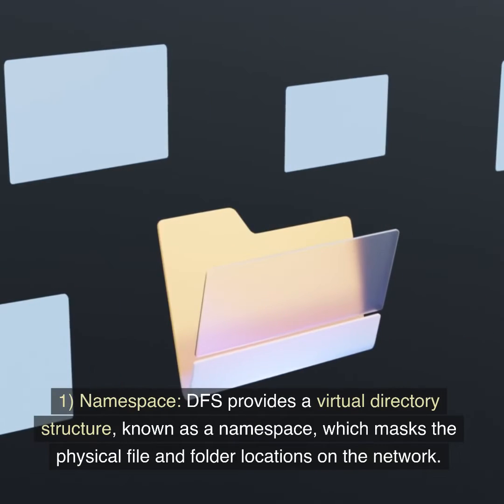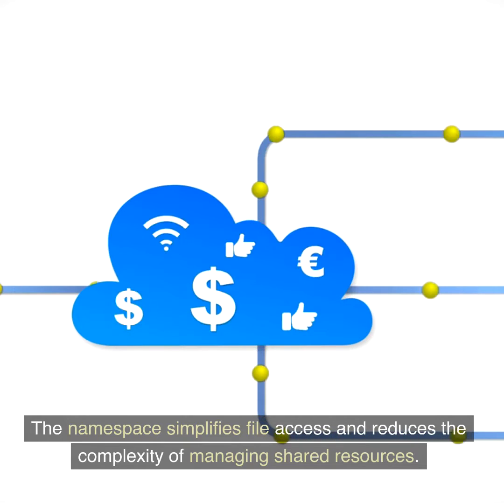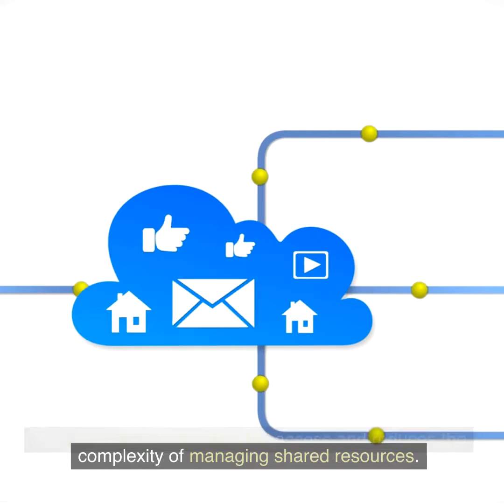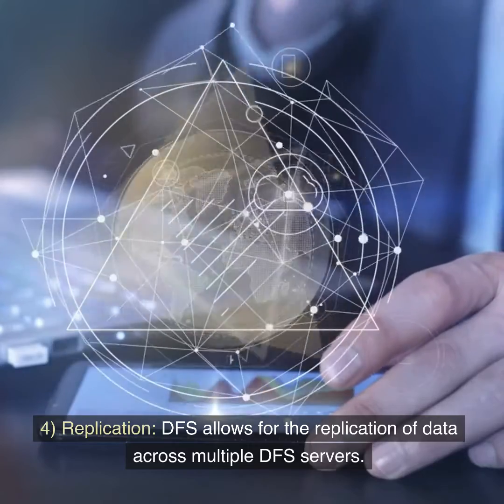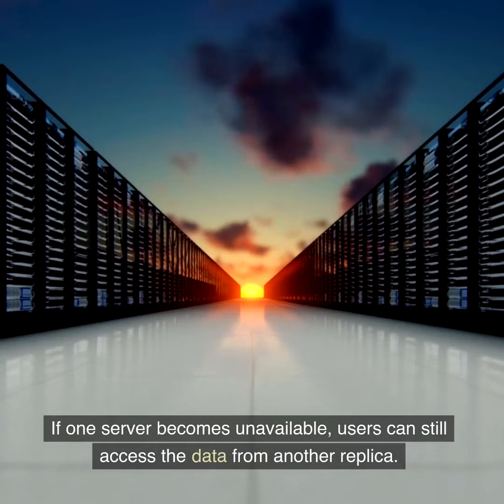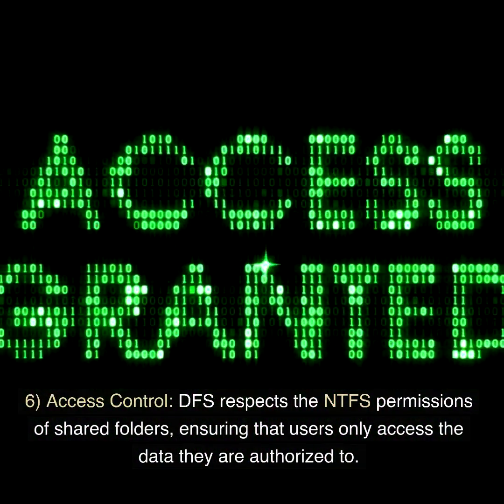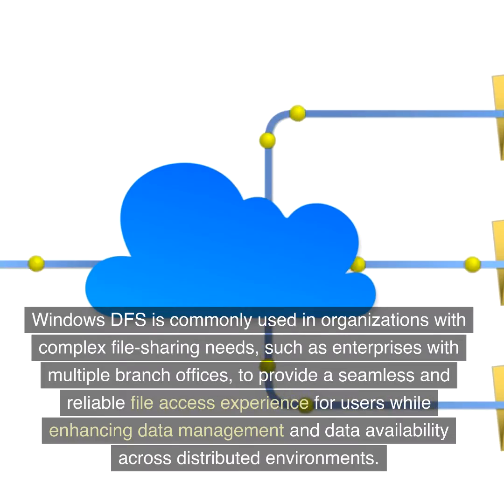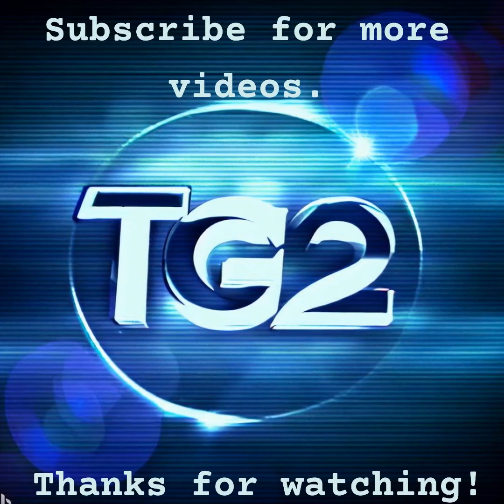What is Windows Distributed File System (DFS)?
Windows Distributed File System (DFS) is a Microsoft technology that allows organizations to create a unified namespace for file and folder access across multiple servers and locations. It enables a more organized and efficient way to manage and access shared files and folders in a networked environment. Here's an overview of Windows DFS:

Namespace: DFS provides a virtual directory structure, known as a namespace, which masks the physical file and folder locations on the network. This allows users to access files using a common and consistent path, regardless of where the files are stored. The namespace simplifies file access and reduces the complexity of managing shared resources.

DFS Servers: DFS relies on one or more servers in the network to host and replicate the shared folders. These servers are called DFS servers or DFS targets. Multiple DFS servers can be used to distribute the load and improve fault tolerance.

DFS Root: The top-level folder in a DFS namespace is called the DFS root. It contains links (called DFS links) to shared folders hosted on DFS servers. Users access the DFS namespace by connecting to the DFS root.

Replication: DFS allows for the replication of data across multiple DFS servers. This replication can be configured for fault tolerance and load balancing. If one server becomes unavailable, users can still access the data from another replica.

Benefits: DFS provides several advantages, including improved fault tolerance, load distribution, simplified data access, and enhanced data availability. It also facilitates data migration and server replacement without affecting users' access to shared resources.

Types of DFS: Windows offers two types of DFS:

DFS Namespace: This allows administrators to create a unified and organized directory structure.
DFS Replication: This feature enables data replication across DFS servers for redundancy and high availability.
Access Control: DFS respects the NTFS permissions of shared folders, ensuring that users only access the data they are authorized to.

Windows DFS is commonly used in organizations with complex file-sharing needs, such as enterprises with multiple branch offices, to provide a seamless and reliable file access experience for users while enhancing data management and data availability across distributed environments.